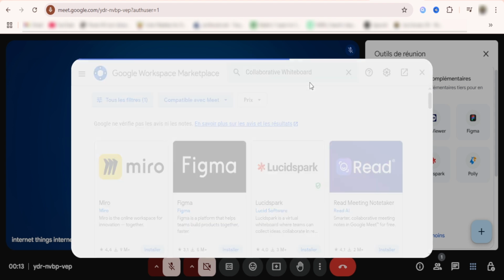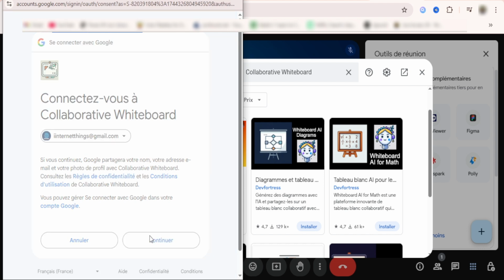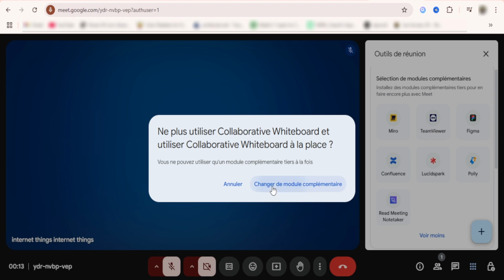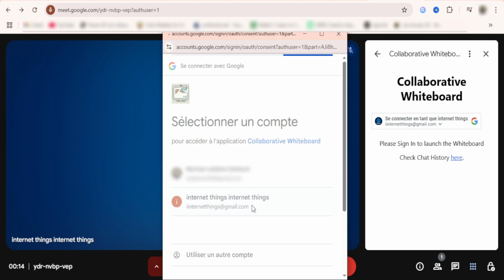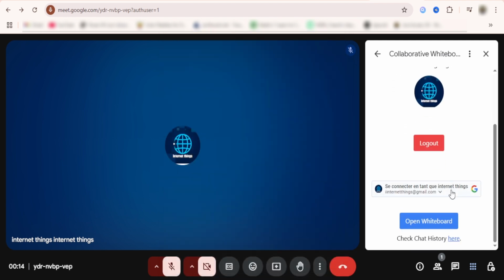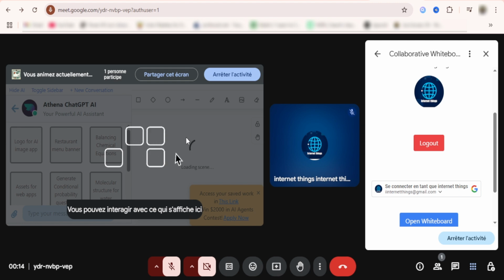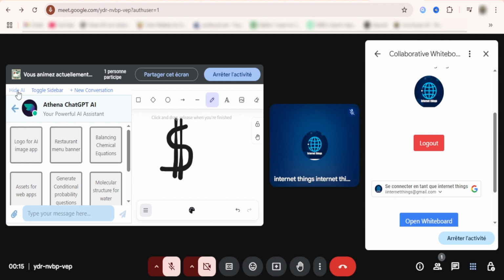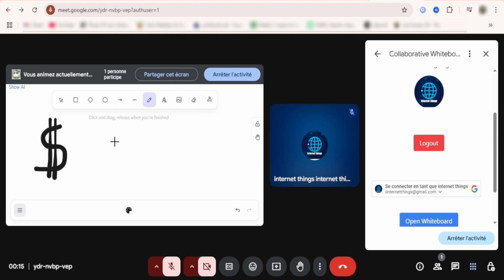How to Use Google Meet Whiteboard Like a Pro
🎯 Learn how to use the Whiteboard in Google Meet with this complete step-by-step guide! Whether you're a teacher, student, or remote worker, this tutorial shows you how to find, install, and use the Whiteboard feature inside Google Meet easily.

🔍 In this video:

How to access Google Meet Whiteboard

How to search and install Whiteboard in Google Meet

How to write, draw, and collaborate in real time

Tips to hide tools for full-screen experience

✅ Perfect for online teaching, meetings, brainstorming, and visual collaboration!